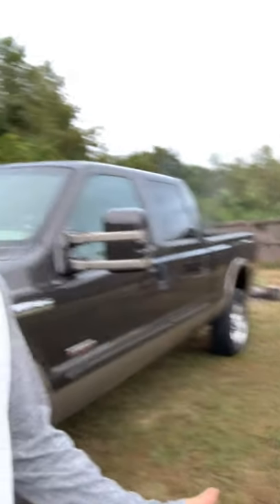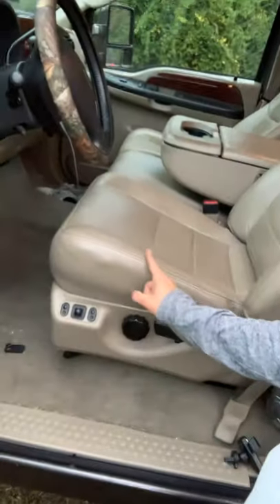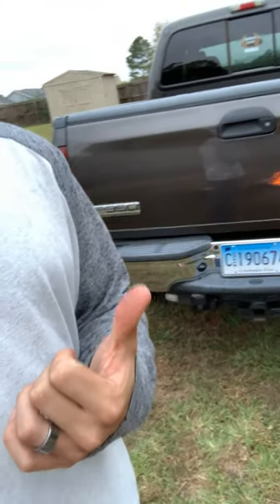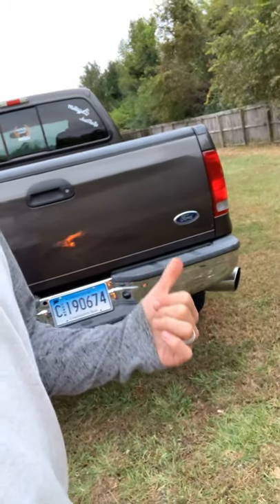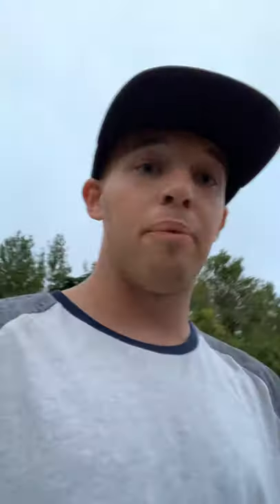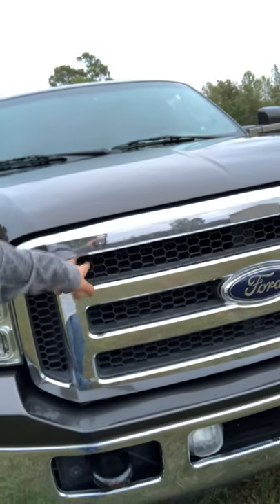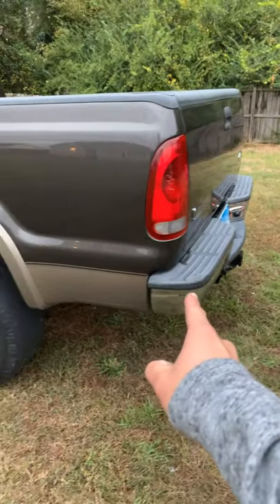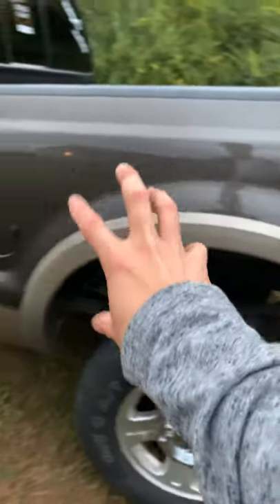ONE TAKE TRUCK REVIEW EP.1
Today we do a one take review on Jolene!

Follow: @spickdiesel for color matching
@ao_welding for custom fab tips
@chemicalguys for keeping your rigs pretty